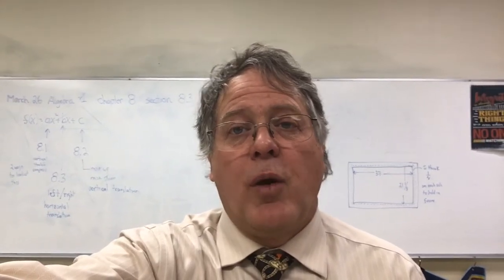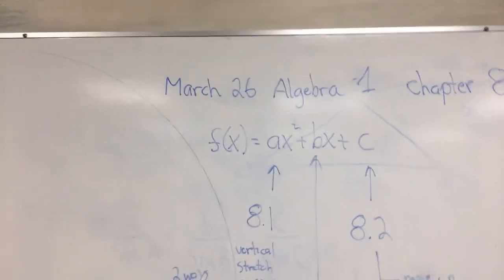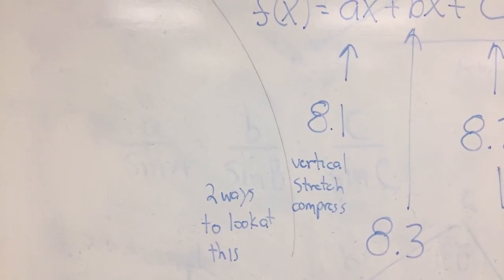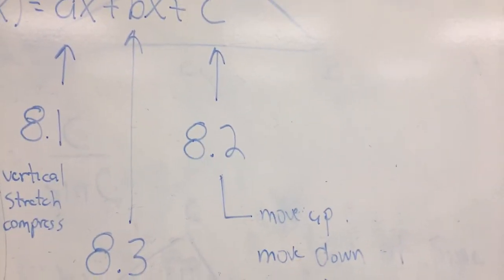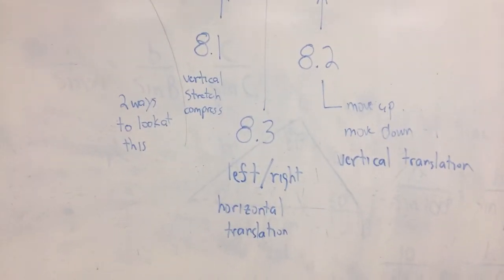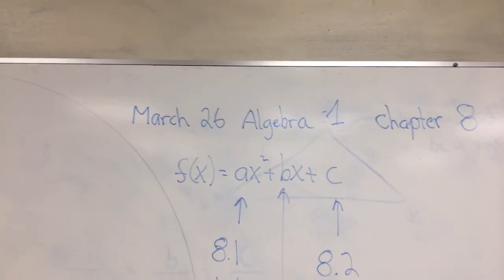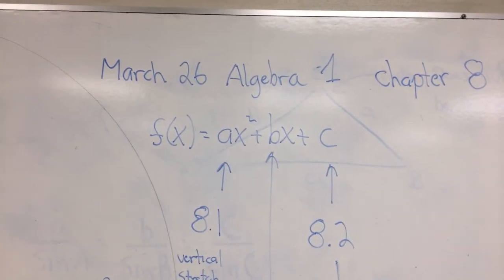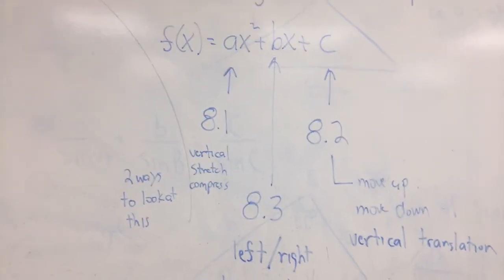Algebra 1 26 March good morning